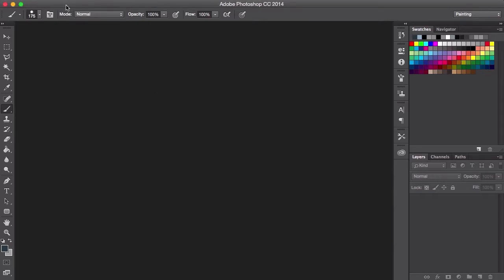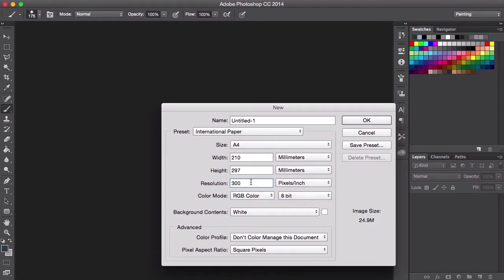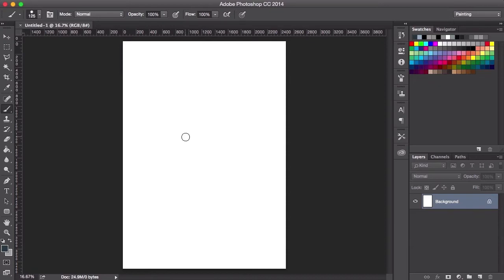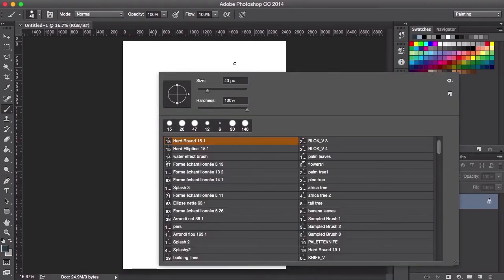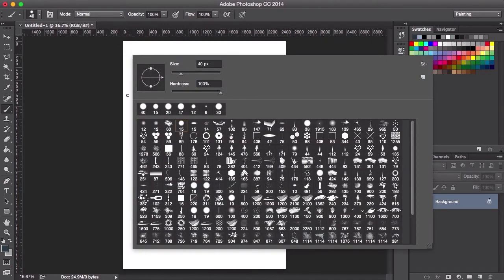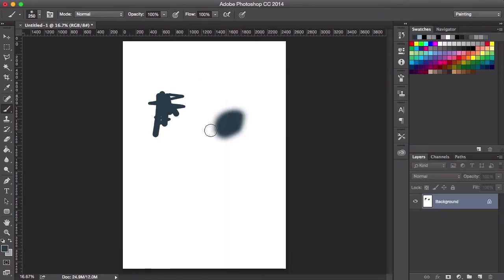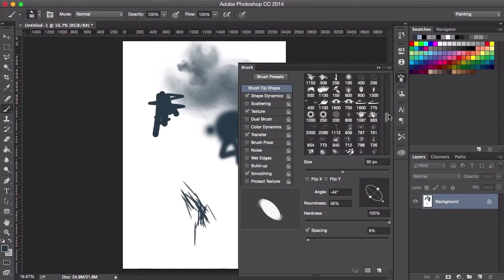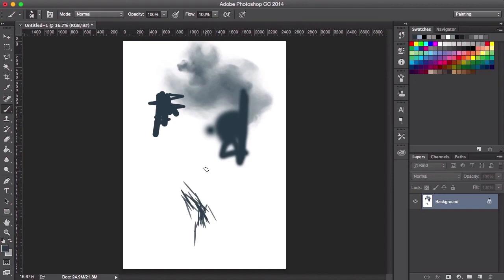Environment Concept Art for Games: Adobe Photoshop Setup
Lesson 2 of 16, a Tuts+ course on Environment Concept Art for Games taught by Jonathan Lam. Become a Tuts+ member to get access to hundreds of new courses and eBooks!